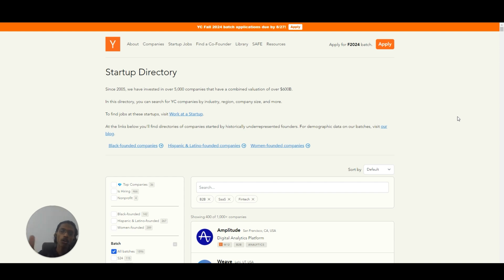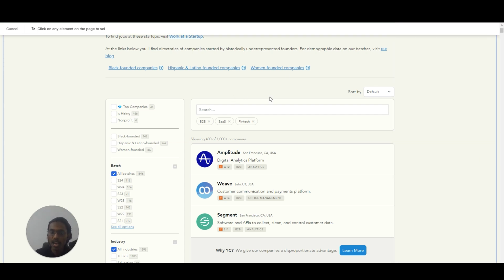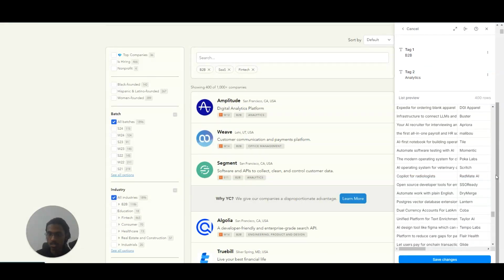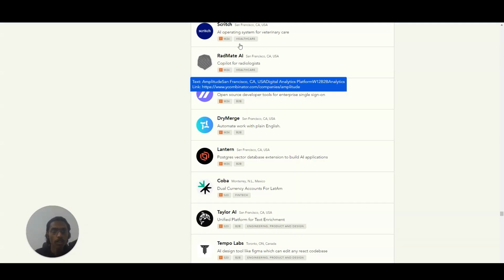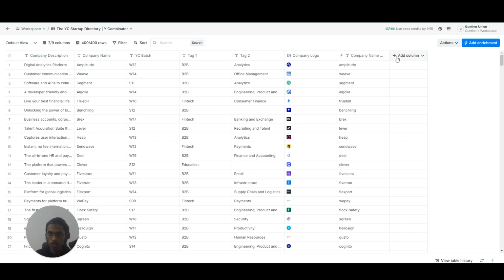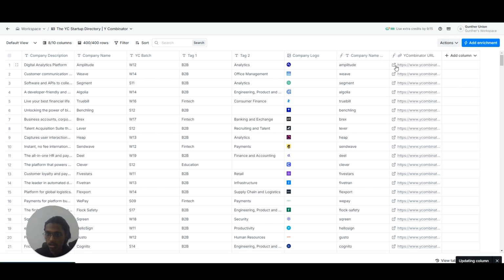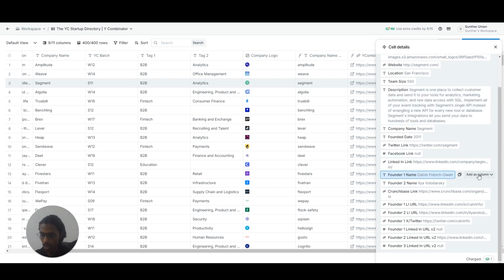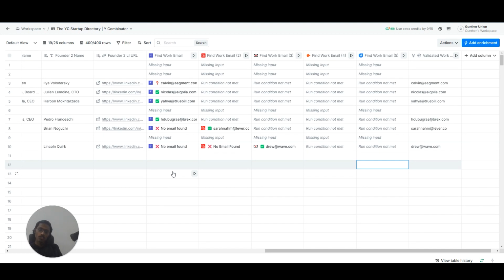How to scrape any website (using Clay)